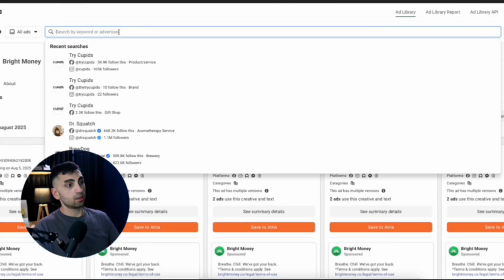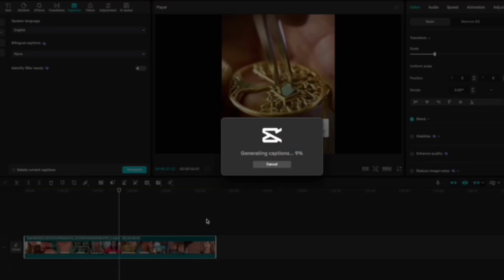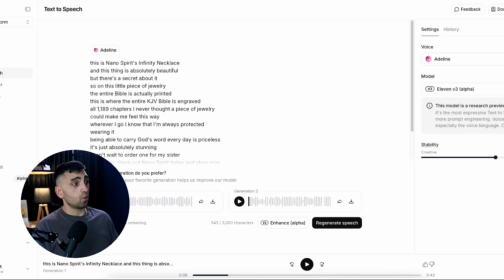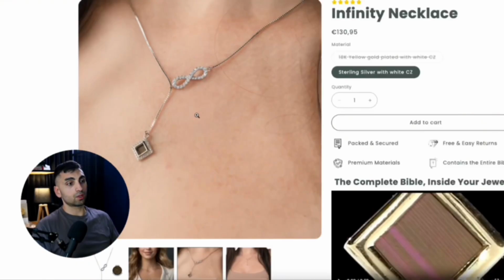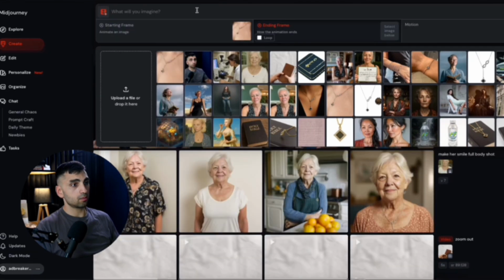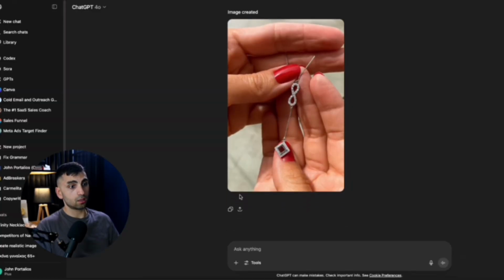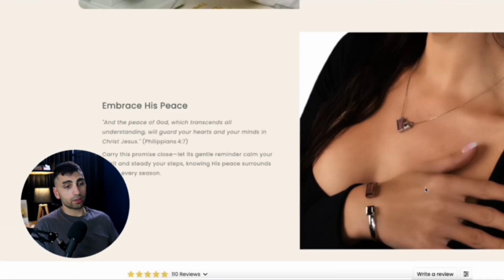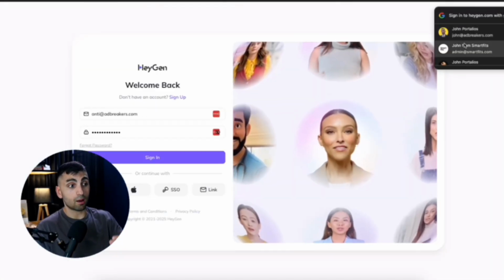How to create AI Ads in 10 minutes (or less…)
My name is John Portalios, I manage 1 million dollars per month
on Facebook and Google ads for 5-9 figure brands - honest service

Here's my story:
-Raised by a single immigrant mother making just €4,000 per year.
-21 years old: Started Shopify store Smartfits while still a
student. Our starting capital was €600 we scraped together from
part-time jobs. That's the only money we ever put into the
business.
-Smartfits generated over €3.2M in sales using just Facebook and
Google Ads.
-Finished my degree in Mechanical Engineering & Business
Management from University of Patras while working 24/7 to grow
the business.
-Appeared on national TV (Dragon's Den), turning down €70K for
10% of my company.
-Delivered a TEDx talk on entrepreneurship and scaling
businesses.
-Sold part of my e-commerce brand after hitting $1M+ annual
revenue, then shifted focus to helping other businesses grow with
Facebook and Google Ads.
-Reached 70k followers on Instagram and TikTok by creating videos
on how to help businesses grow

Today: My partner Anti and I run AdBreakers, where we manage $1
million per month in ad spend helping businesses scale with paid
ads. Anti previously took The Fidget Game from 0 to $3.2M in 14
months, landing a Shark Tank deal. We also host a private podcast
featuring 9-figure ecom owners and marketing experts like Peter
Kell, Nick Theriot, Sam Piliero, Blake Anderson, and other
industry leaders.